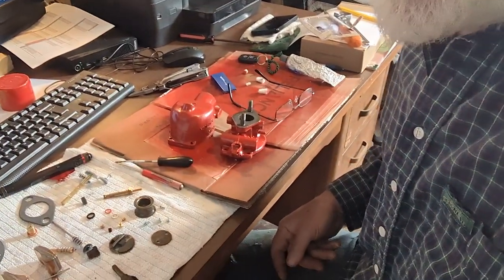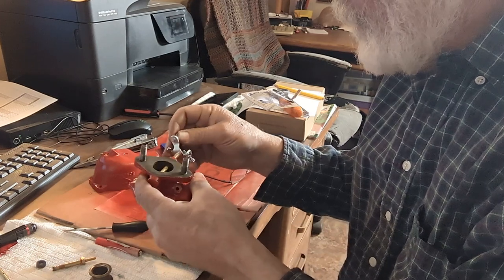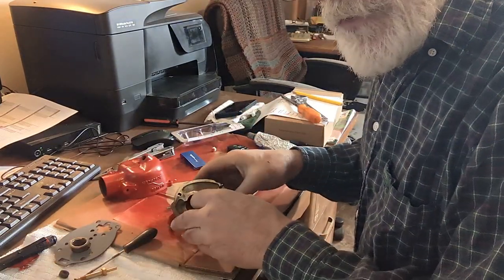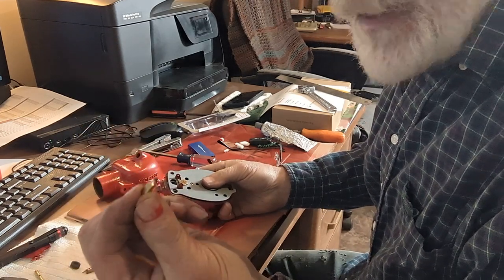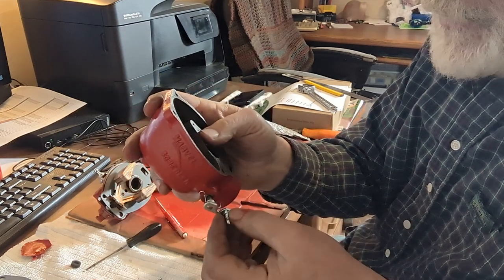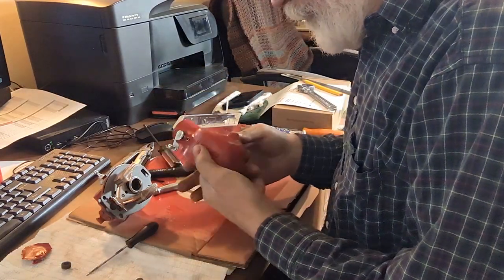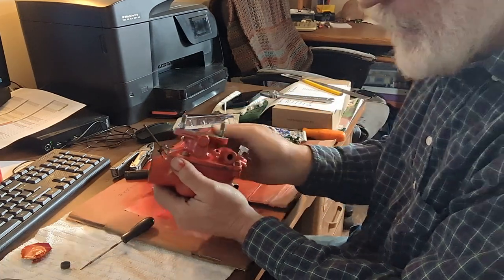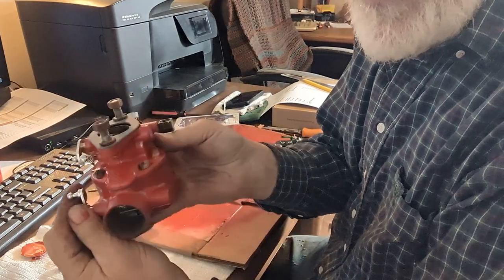8N Ford Carburetor Rebuild